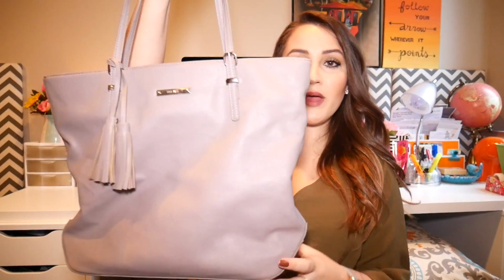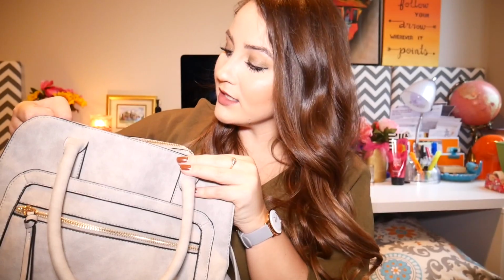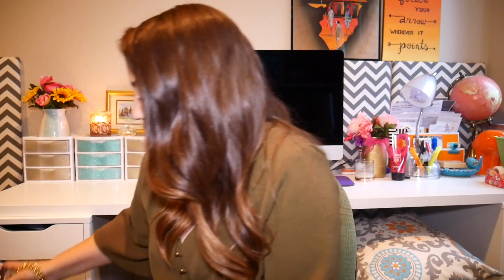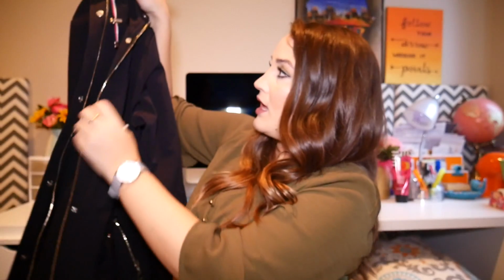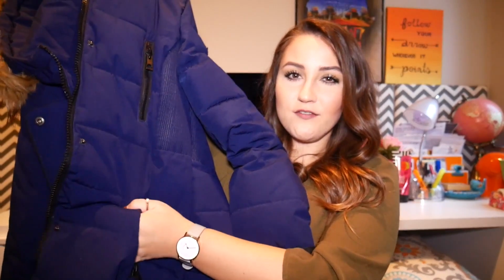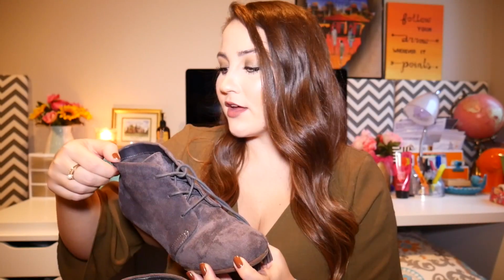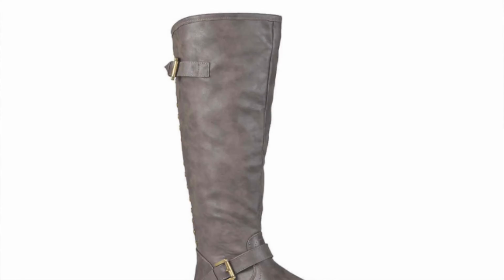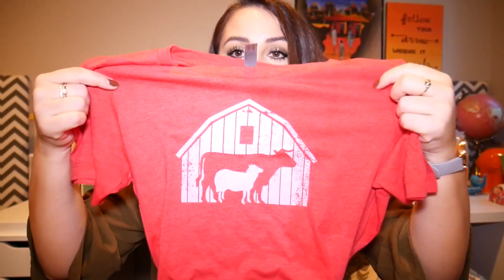For the Fashionista | 2018 Holiday Gift Guide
This video is the 'For the Fashionista' section of my 2018 Holiday Gift Guide!